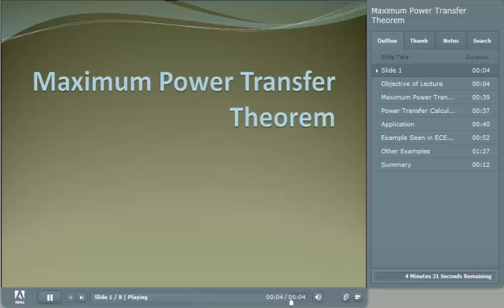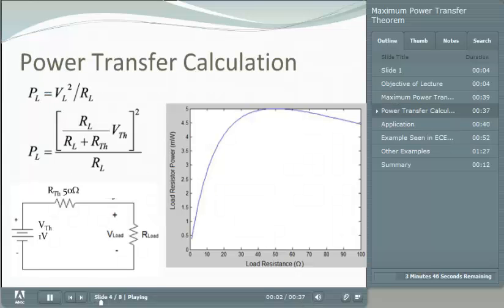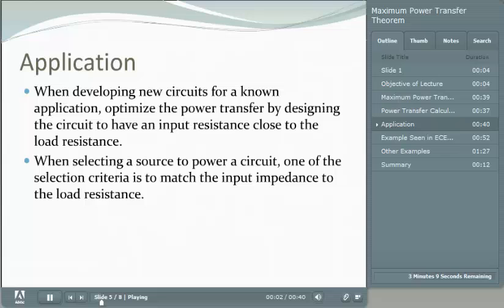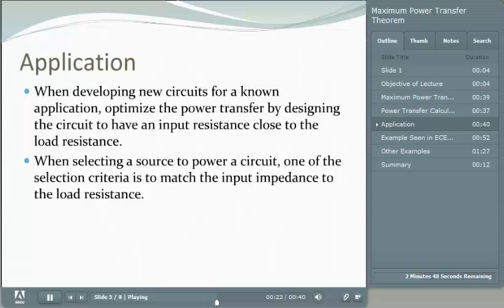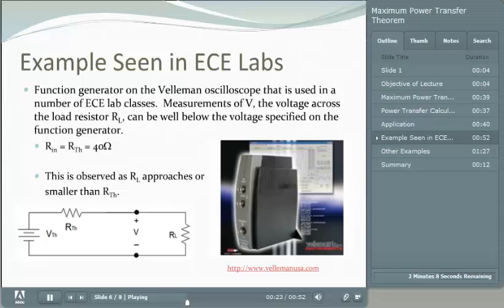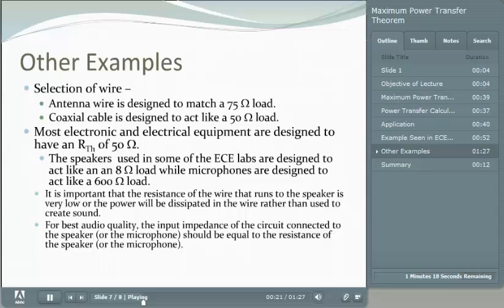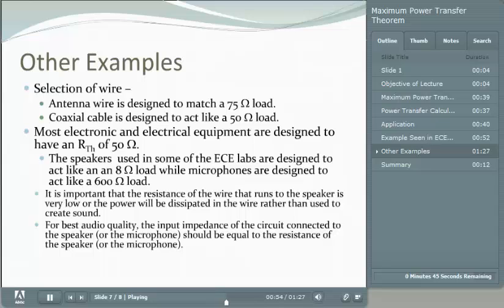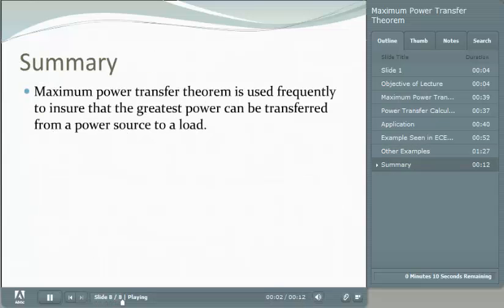Max Power Transfer Theorem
Explanation of the Maximum Power Transfer Theorem